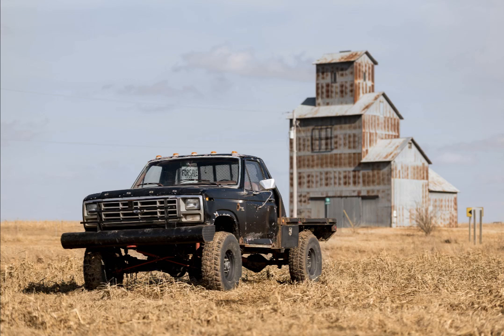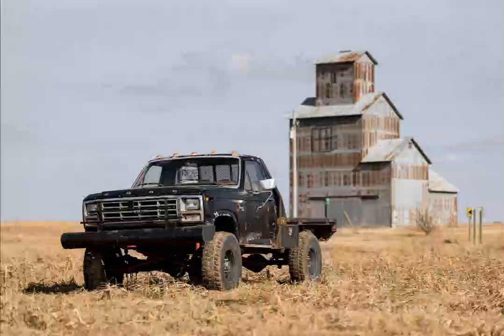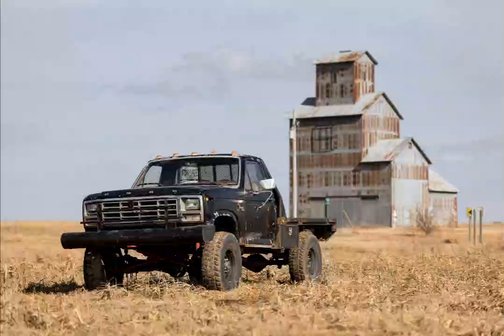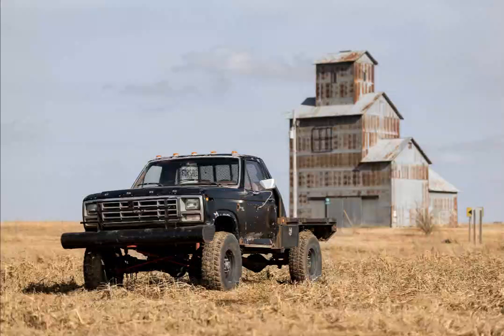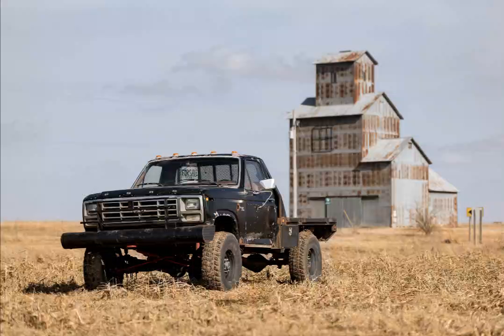Truck For Sale - Nikon D750, 70-200 f/2.8